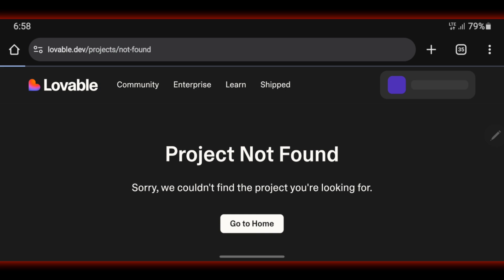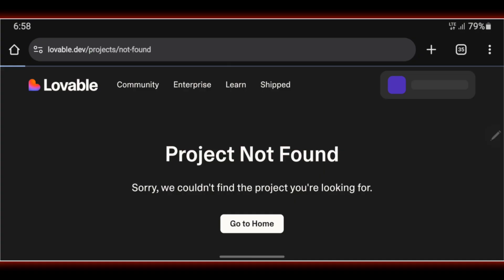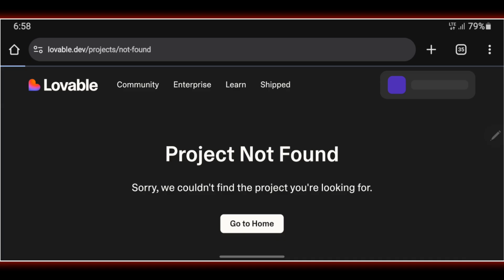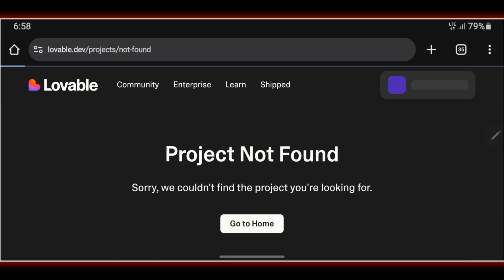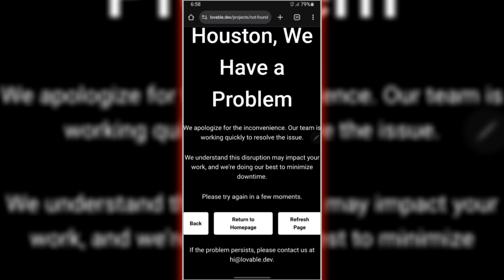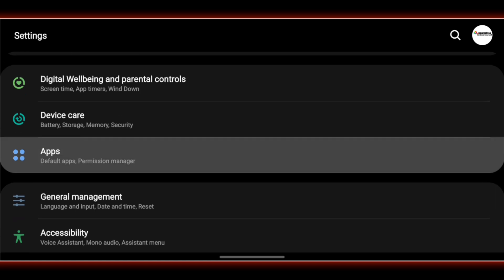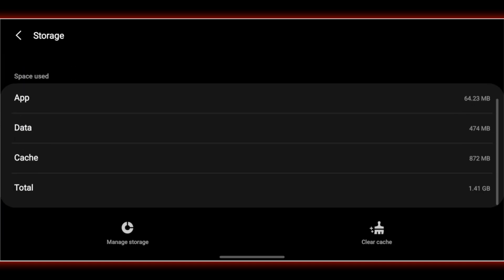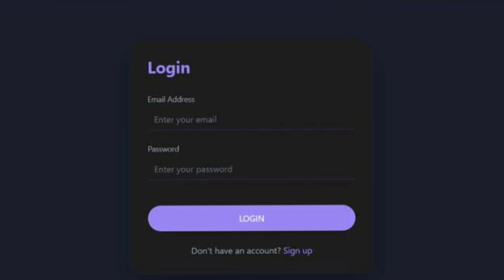How to Fix "Project Not Found" on Lovable AI – Simple & Working Solution!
🚨 Are you seeing "Project Not Found" on Lovable AI?
You’re not alone — and the good news is, this problem has a real, working solution!

In this video, I’ll walk you through the exact steps I used to fix the "Sorry, we couldn't find the project you're looking for" error on Lovable.dev — the popular platform for creating AI-generated scripts and content.

⚠️ Don’t skip! Many people make the mistake of trying quick fixes without understanding the real cause.
💡 I’ll show you what actually causes this error and how you can fix it permanently in just a few minutes — even if you're on a phone!

✅ What You’ll Learn in This Video:

• Why your projects seem to disappear on Lovable.dev

• The most common mistakes users make (and how to avoid them)

• Step-by-step solution to recover your missing scripts

• Bonus tips to keep your projects safe and always accessible

🔧 Tools Needed:
Just your phone and a working Gmail account — no coding, no stress!

📱 Works on both Android and iPhone
🌍 100% tested and works worldwide

💬 Have a question or facing another error?

• how to fix project not found on lovable ai

• lovable ai project not showing

• lovable ai script missing

• lovable.dev project not loading

• lovable ai error fix 2025

• project disappeared on lovable ai

• lovable ai troubleshooting

• ai script generator issues